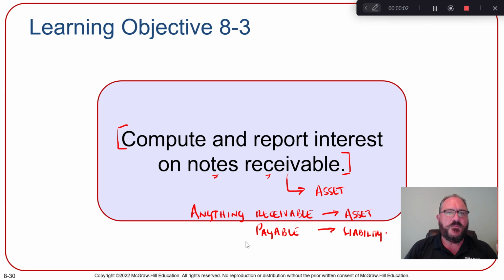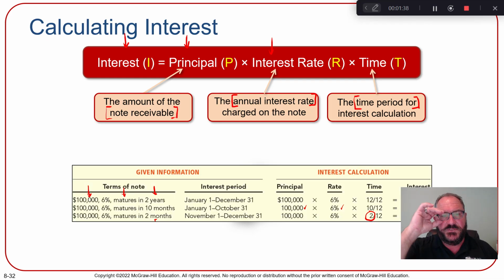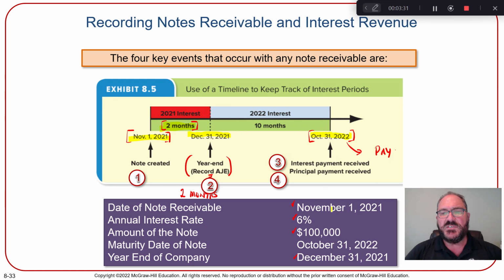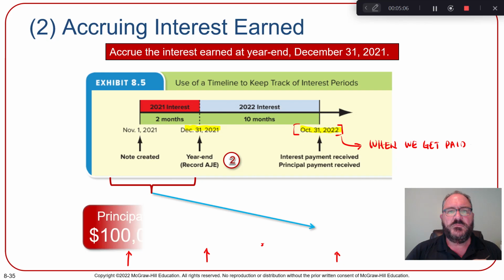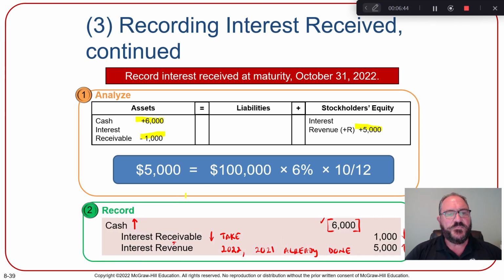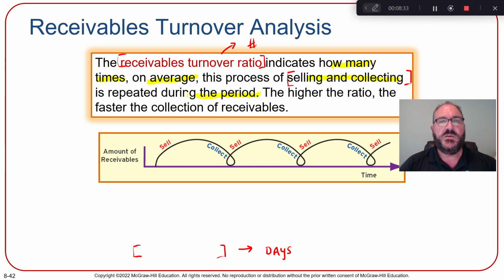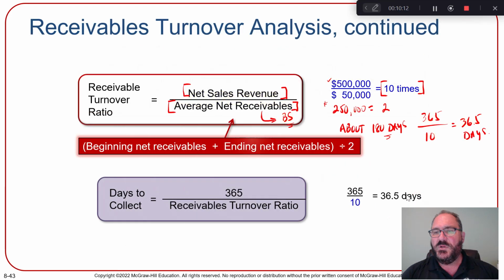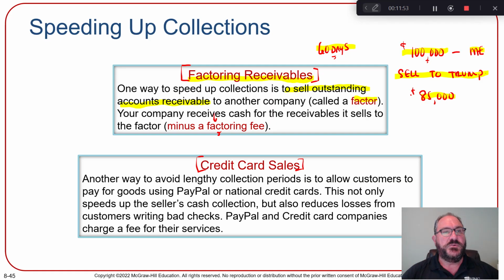ACC 2270 Chapter 8 Video 4